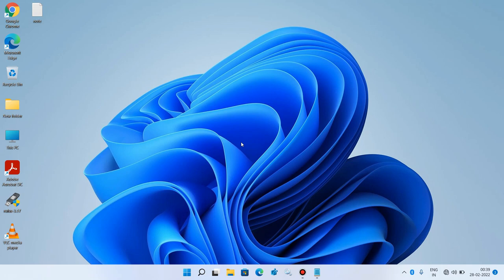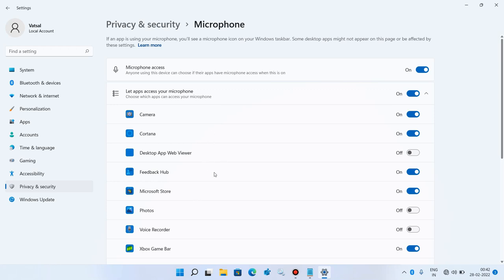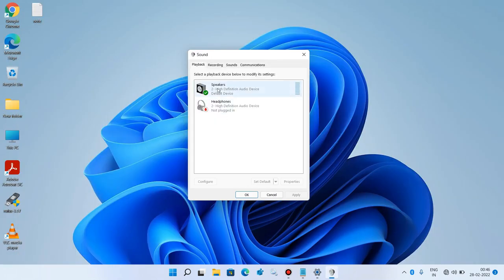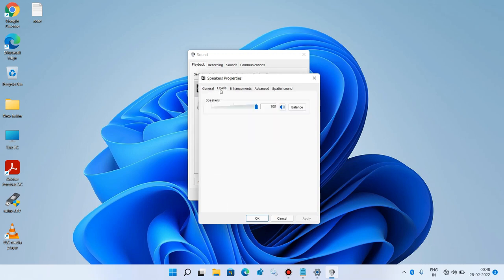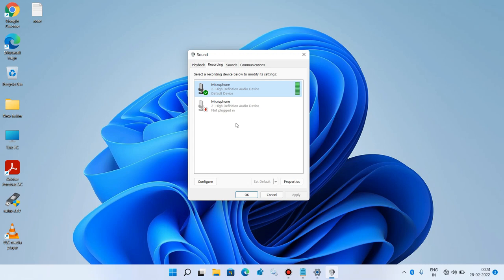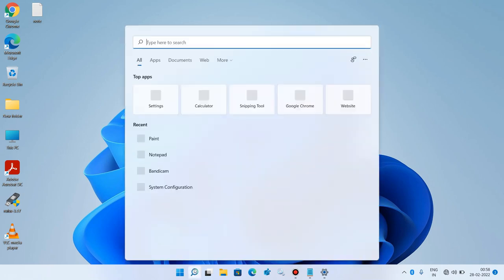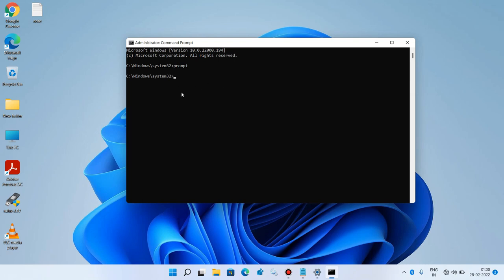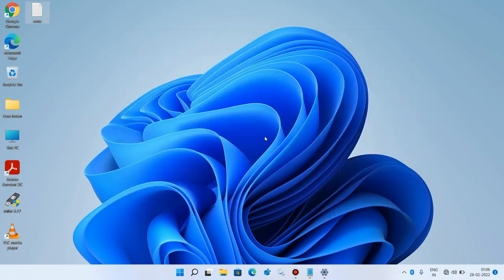Microphone Not Working Windows 11 [Fix] | Mic Not Working Problem In Windows 11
In this video you will learn how to fix microphone not working in windows 11. There are 3 ways to fix this mic not working problem in windows 11.